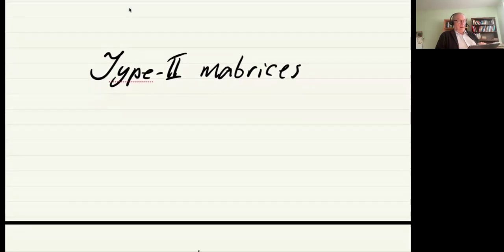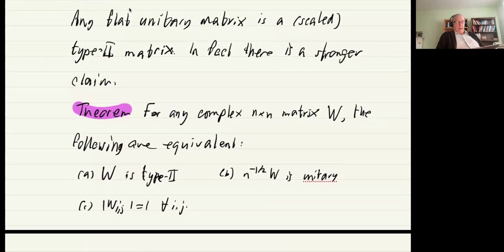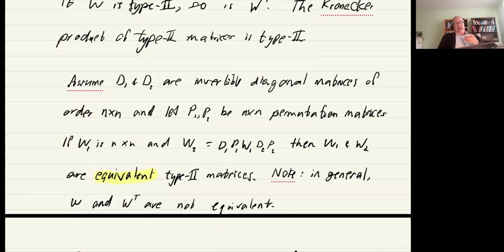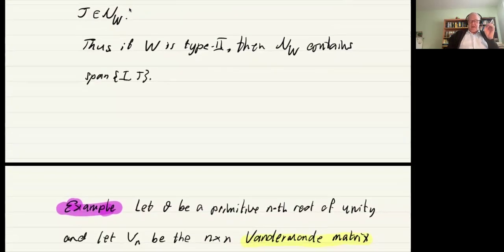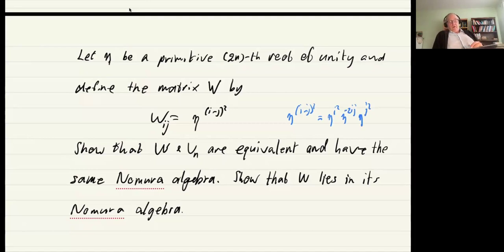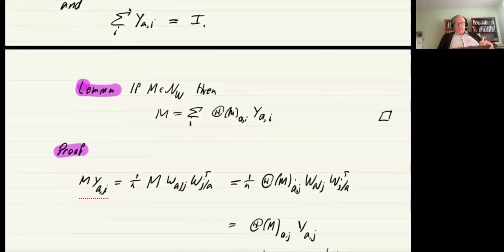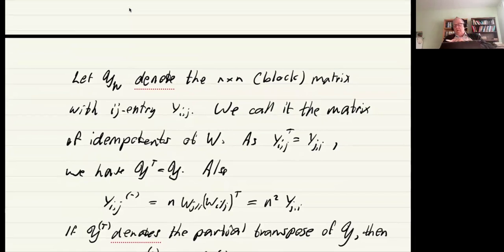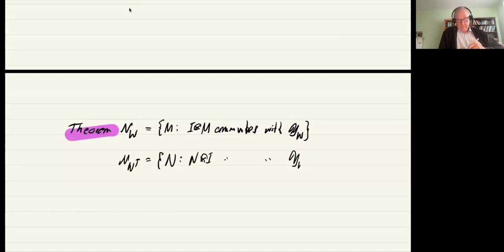Lecture 30 | Algebraic Graph Theory and Quantum Computing